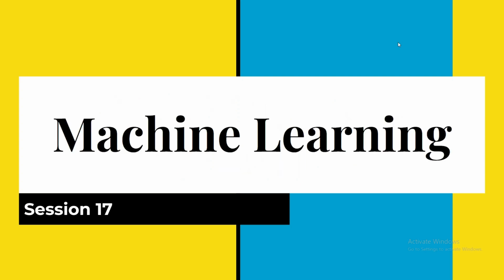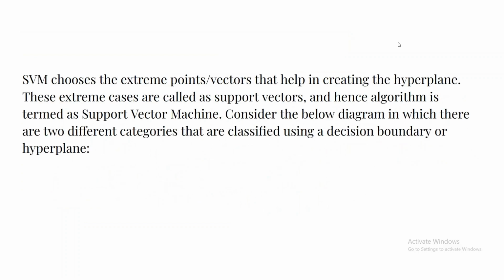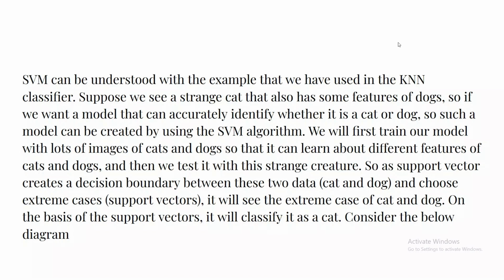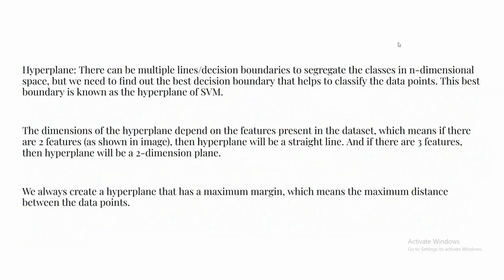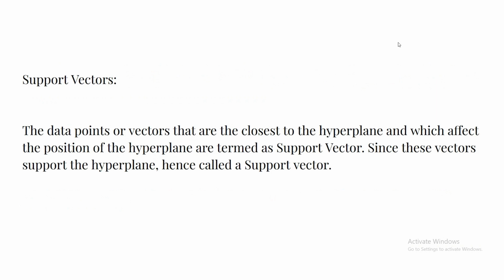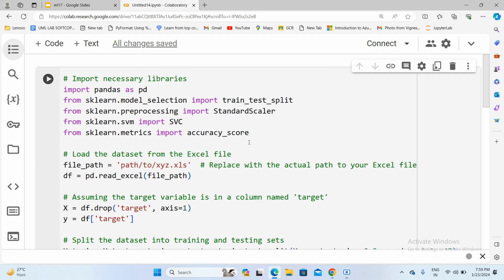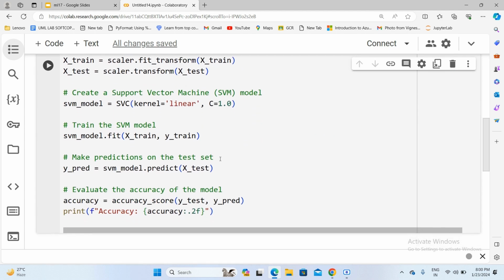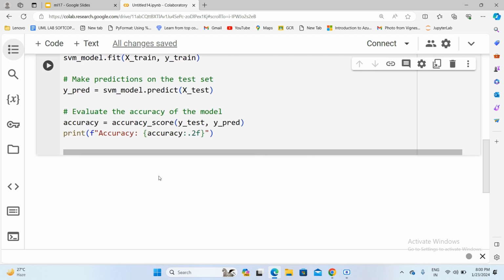SUPPORT VECTOR MACHINE (SVM) ML17 Algorithm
SVM Algorithm in ML